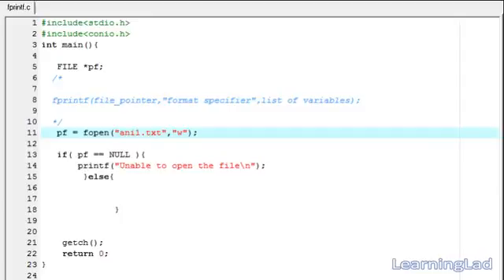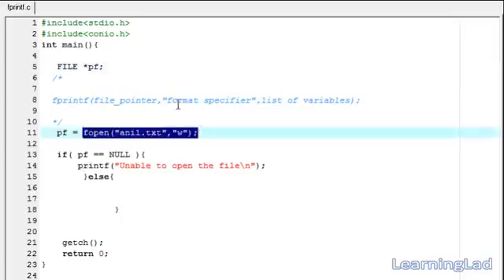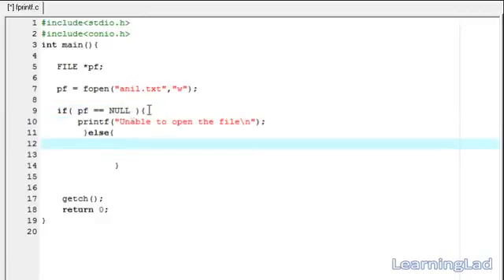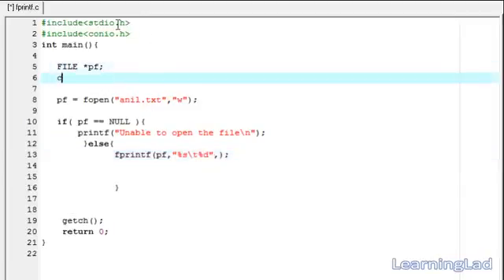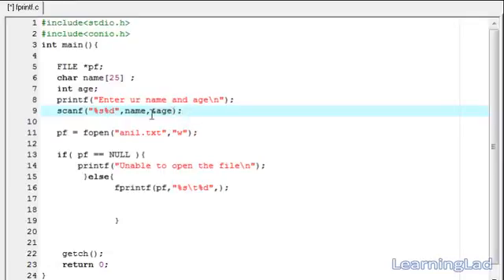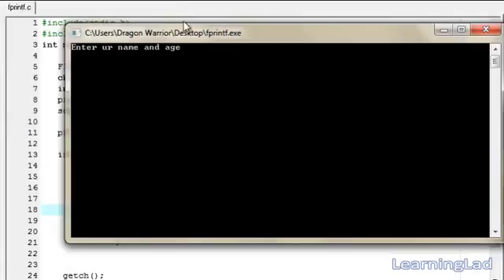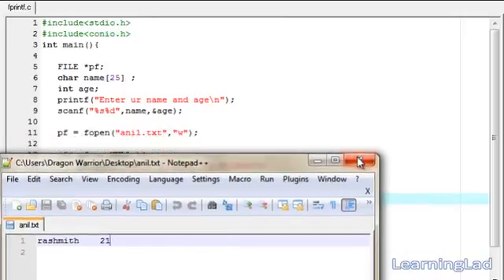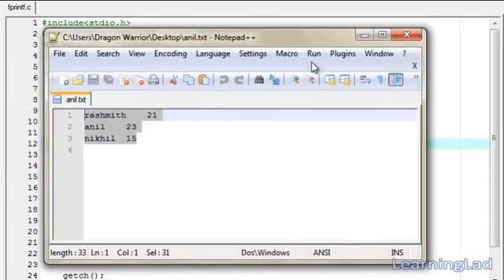42 fprintf File Handling Function C Programming Language Video Tutorial